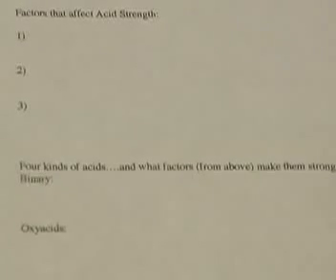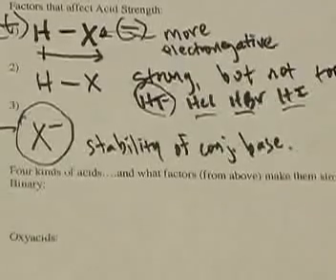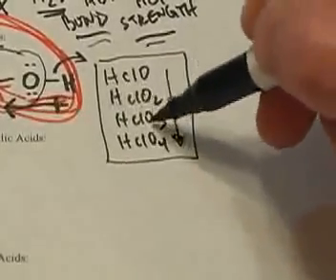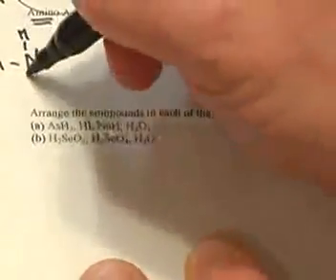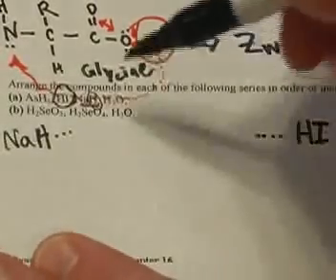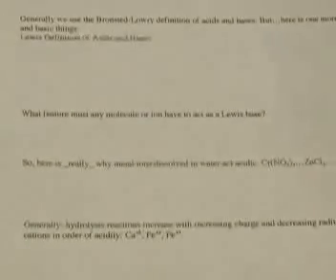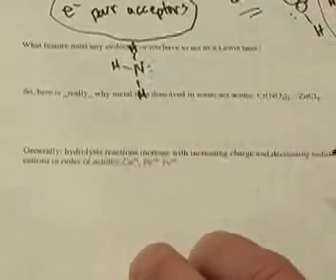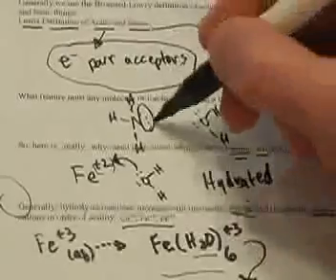Chapter 16 Acid Base Equilibrium 7